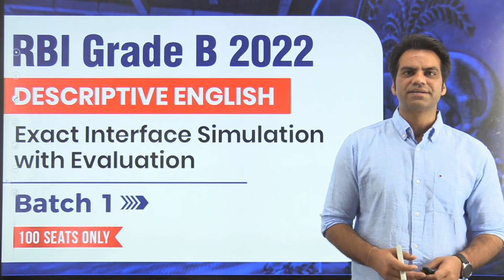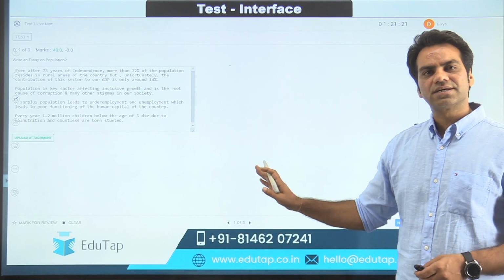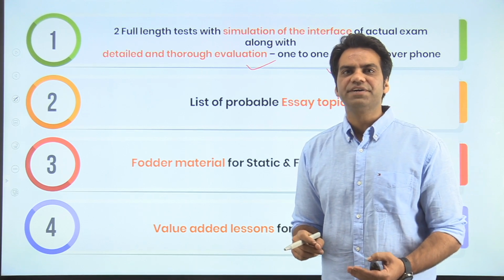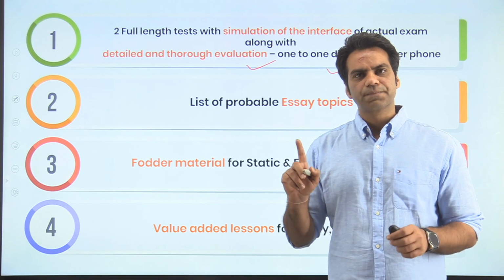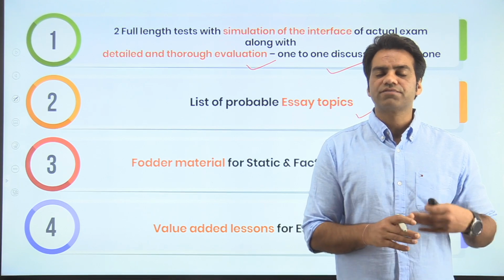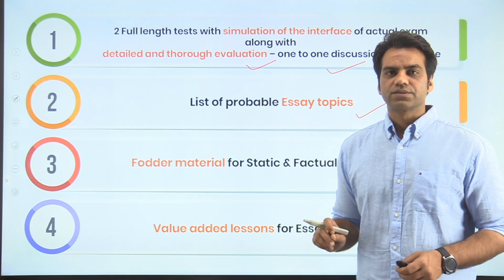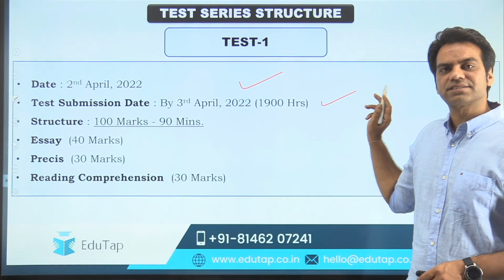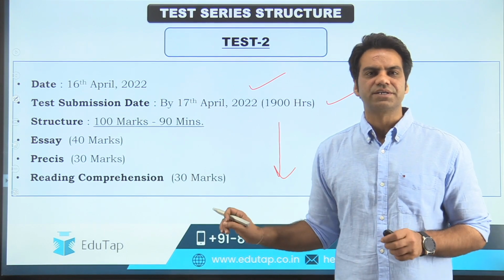RBI Grade B | Descriptive English Batch 1 | Phase 2 | RBI Grade B 2022 Exam Preparation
100 seats only.

Course offerings:
1. TWO Full-length tests with the simulation of the interface of actual exam along with detailed and thorough evaluation – one to one discussion over the phone
2. List of probable essay topics
3. Fodder material for essay topics
4. Value-added lessons for Essay, RC &  Precis by Narveer sir
5. The copies shall be evaluated by Narveer sir only.

Personalized and detailed feedback shall be given for each question – over mail/phone